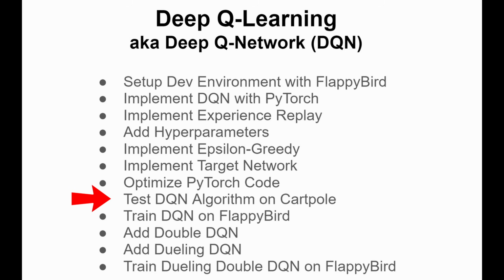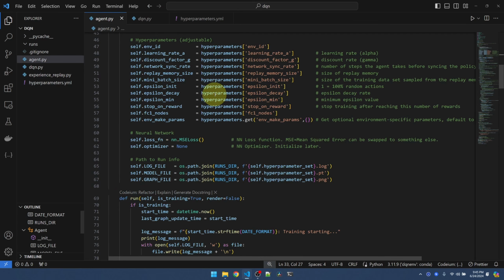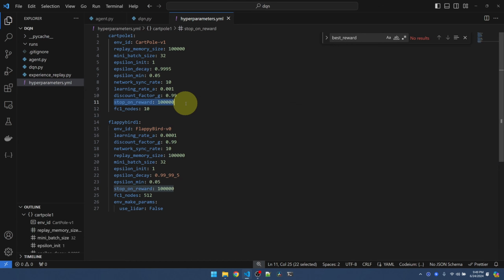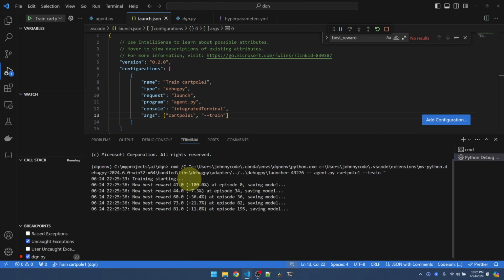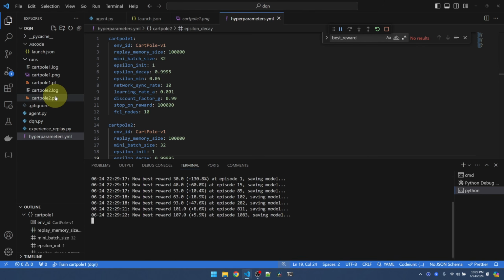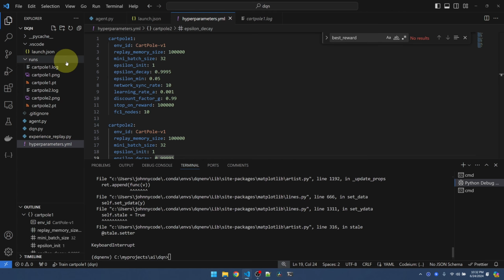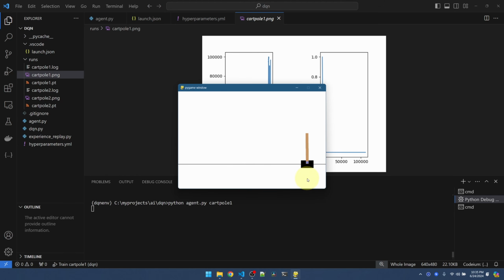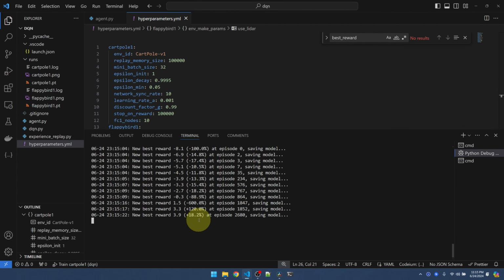Test the DQN Algorithm on CartPole-v1 | DQN PyTorch Beginners Tutorial #8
Complete the DQN algorithm code and test it against a simple environment like Cart Pole.